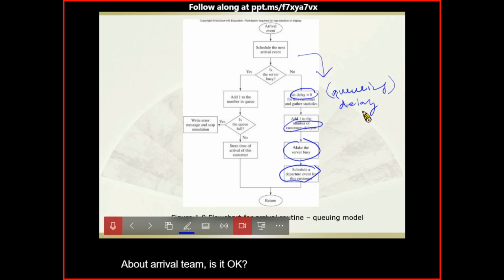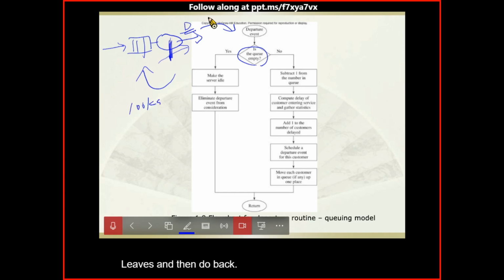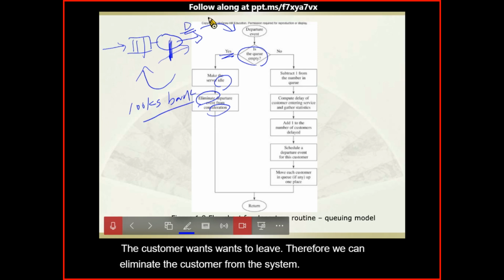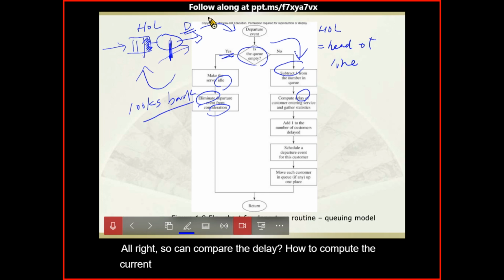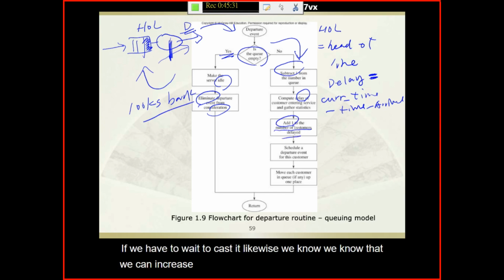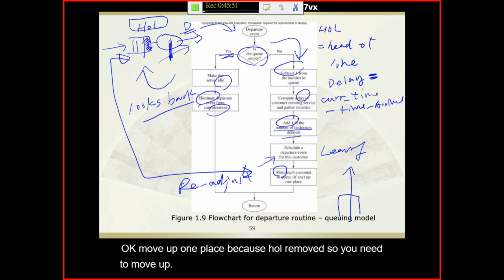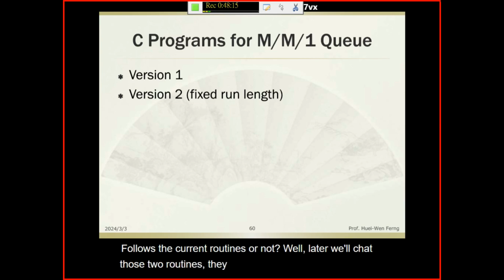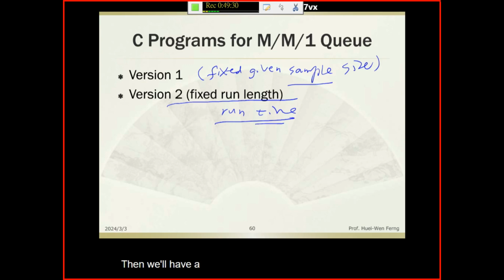[EMI/ 全英語授課] Computer Simulation, Unit 3-4, Chapter 1 (Part 15), 2024/03/04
2024/03/04 (第3周)

2024/03/04 (Week 3)

內容：Chapter 1 (Part 15), Simulation of a Single-Server Queueing System X

Content: Chapter 1 (Part 15), Simulation of a Single-Server Queueing System X

huei-wen_ferng